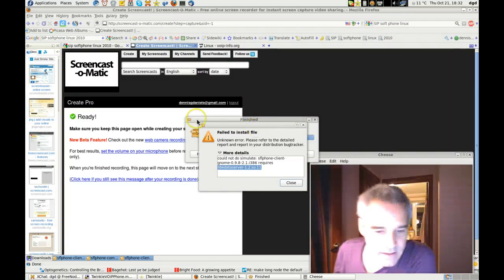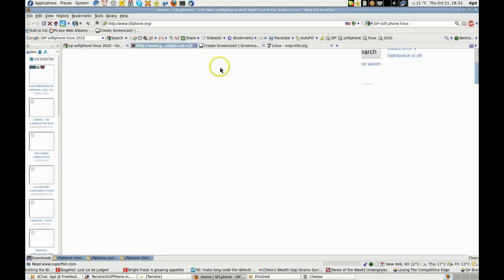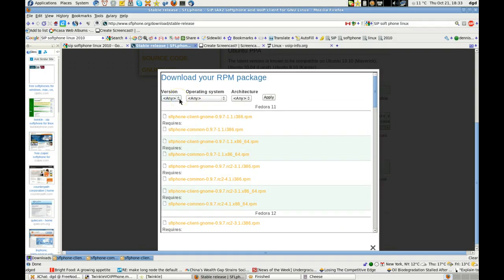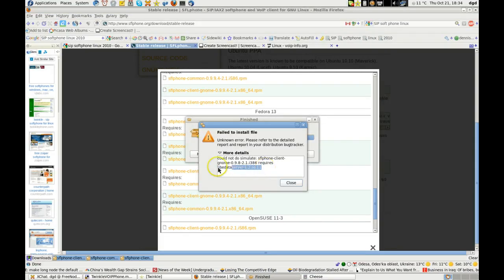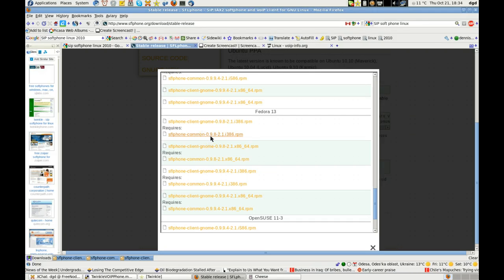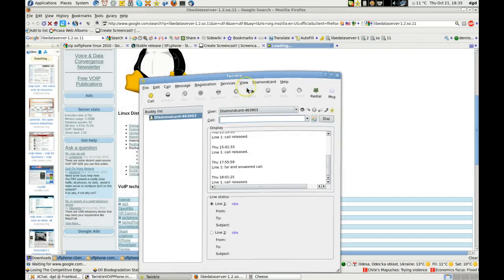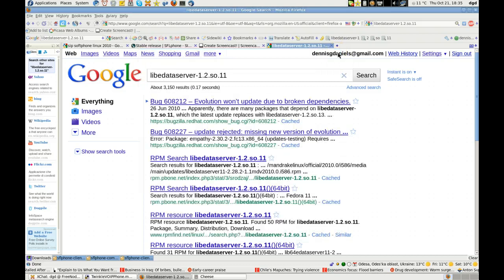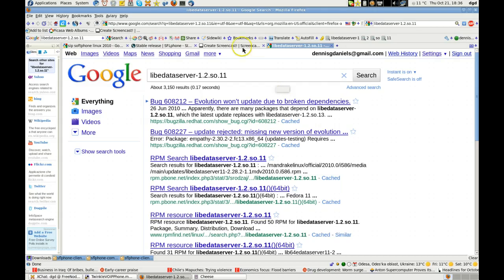SFLPhone SIP VOIP install on Fedora 13 close but no cigar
SFL Phone SIP VOIP install on Fedora 13 close but no cigar

Major bummer with libedataserver-1.2.so.11 error as this appears to be unfixed and still loose in the wild.

Twinkle is dead.

Skype for Linux is crap.

Ekiga next?